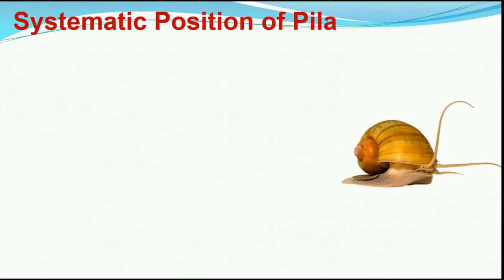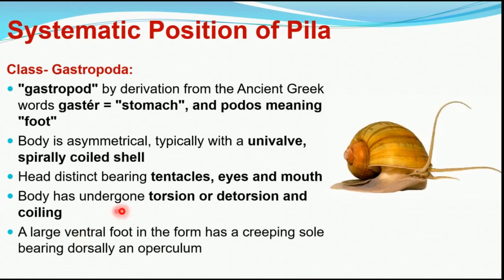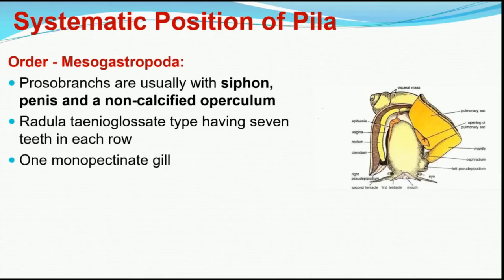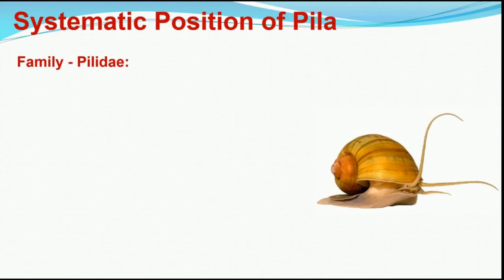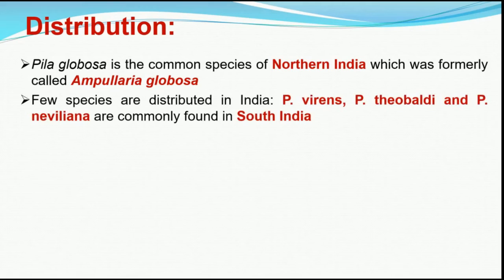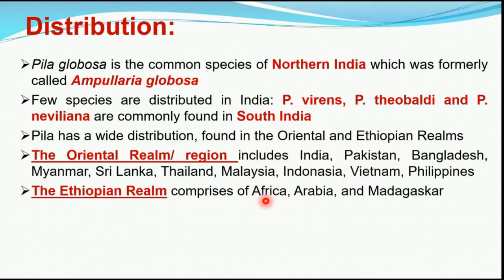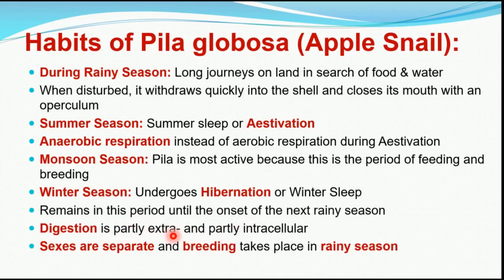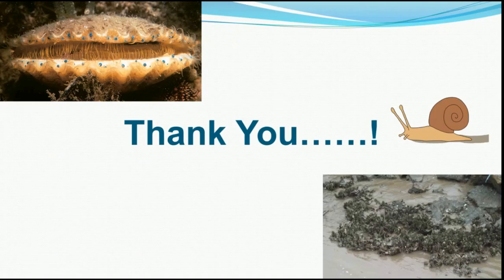TYBSc | ZY331 | Pila globosa: Systematic Position, Habits & Habitat |Lecture 2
Mr. Amol Handore | TYBSc | ZY331 | Pila globosa: Systematic Position, Habits & Habitat |Lecture 2